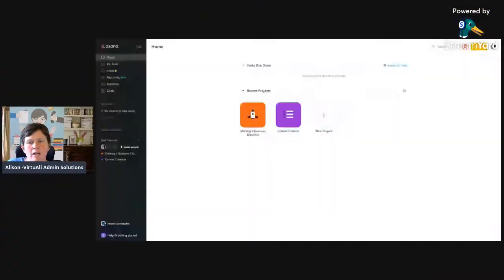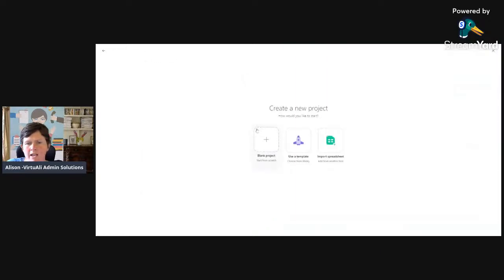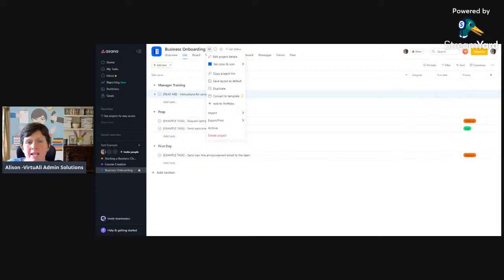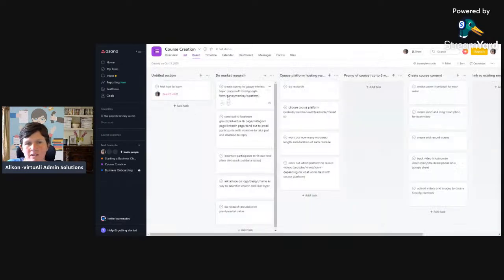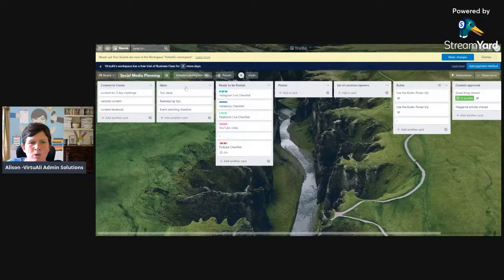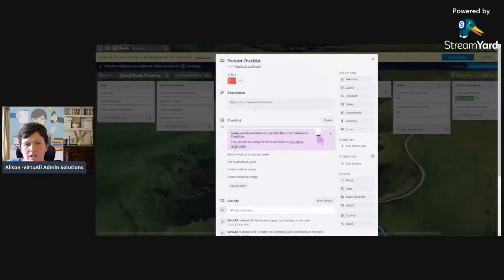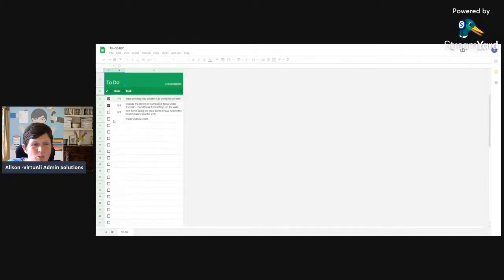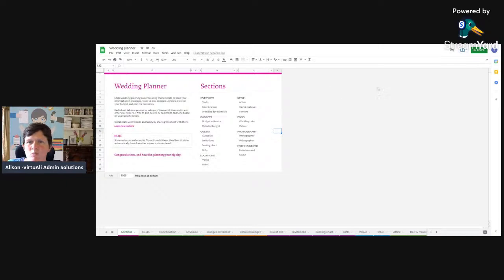Using Project Management Tools to manage projects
Using Project Management Tools to manage projects. Today I'm looking at Asana Project Management Tool, Trello and Google sheets to help you manage your projects and take all those steps and ideas out of your head and somewhere more manageable!